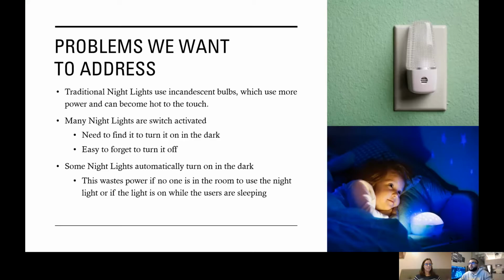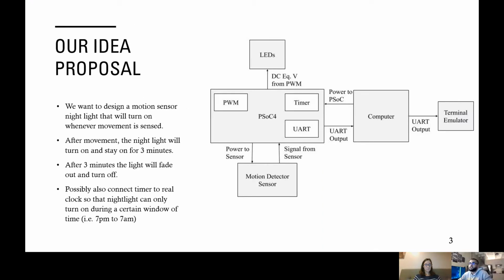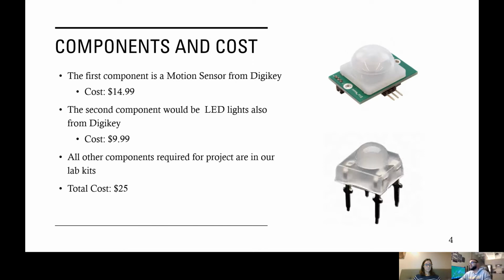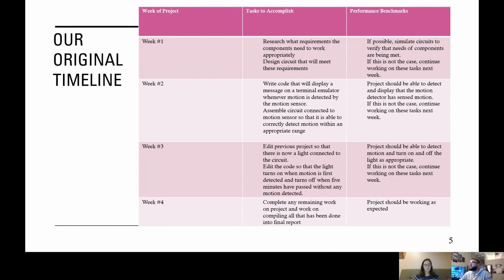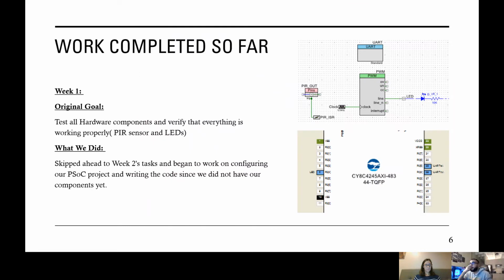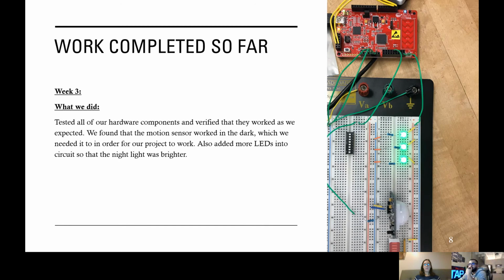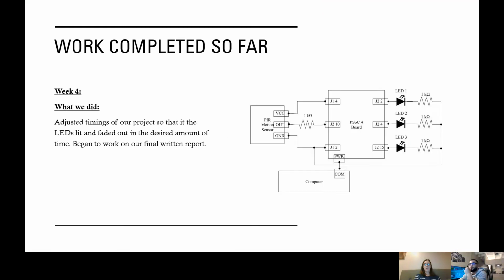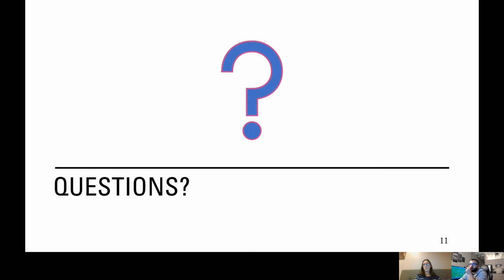Stuer/Awadallah EECE 3015 Final Project Video